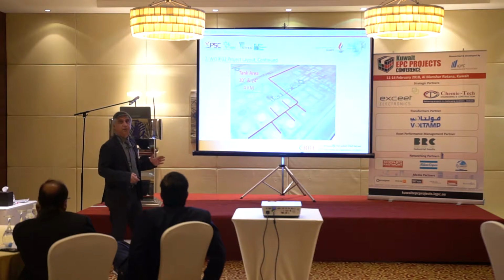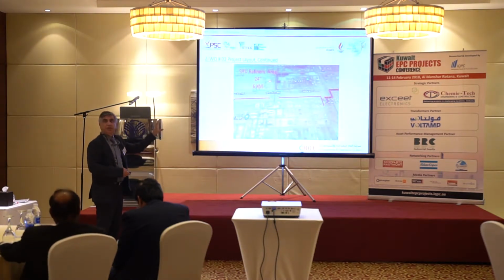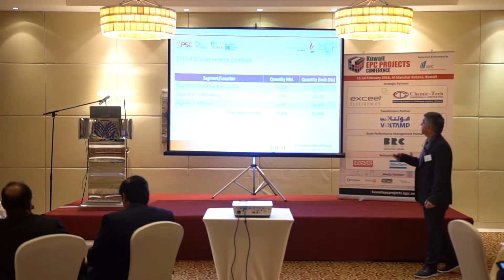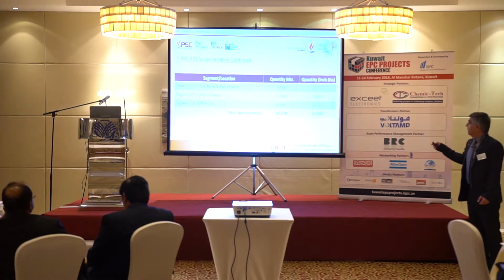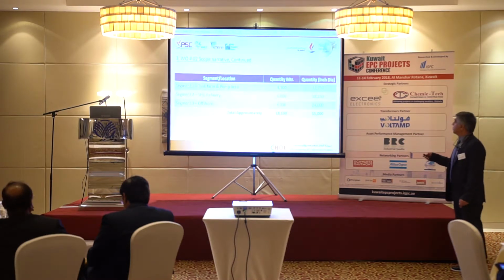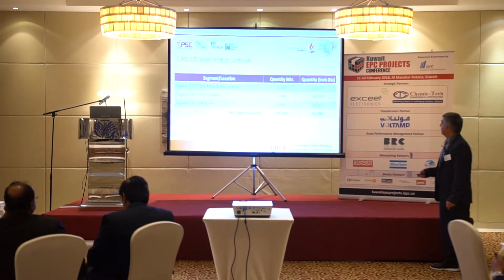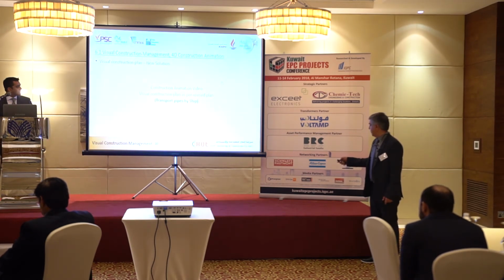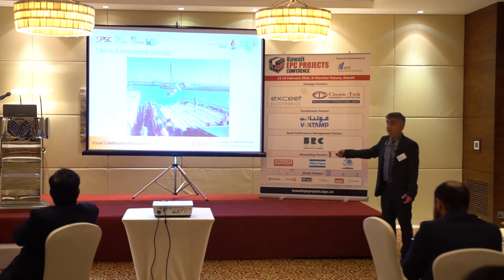4D Visual Construction Value Management Success Story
How 4D Planning can help delivering complex project successfully on time.